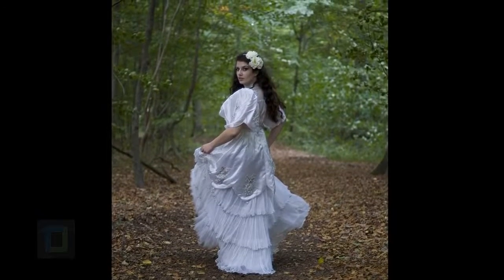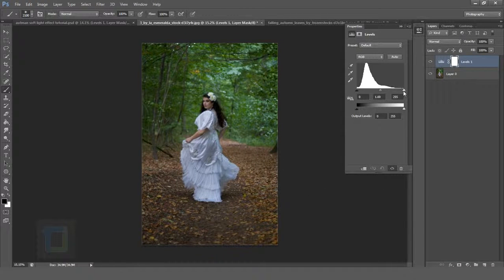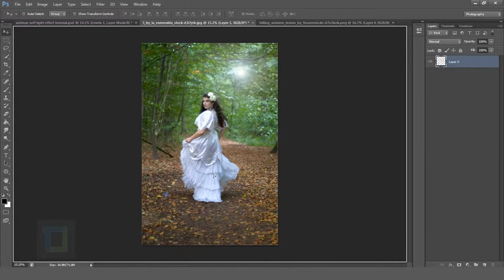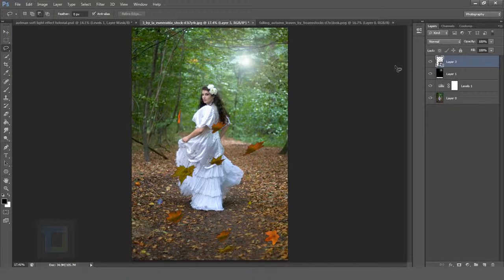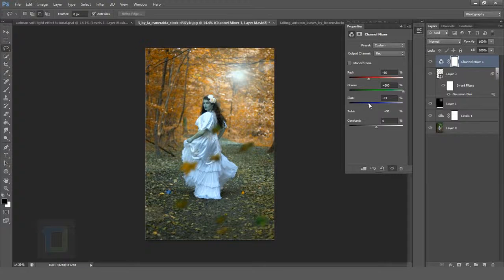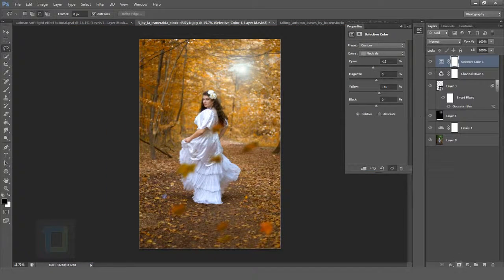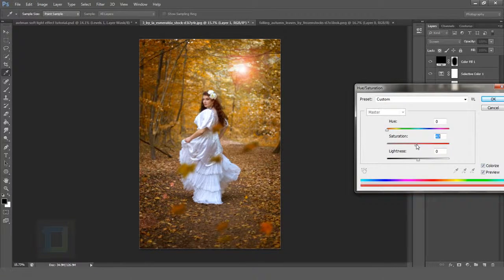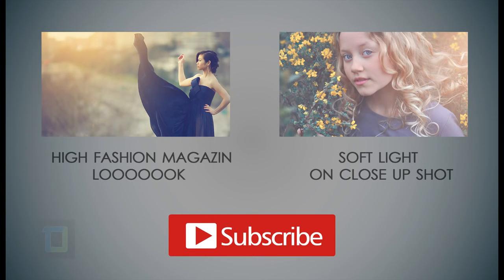3 Autumn color effect Photoshop tutorial Soft light look